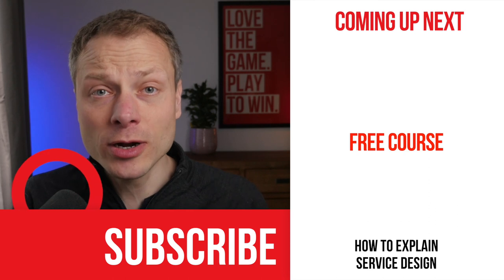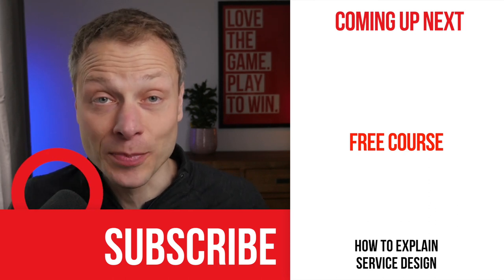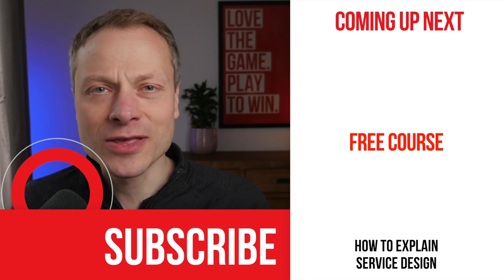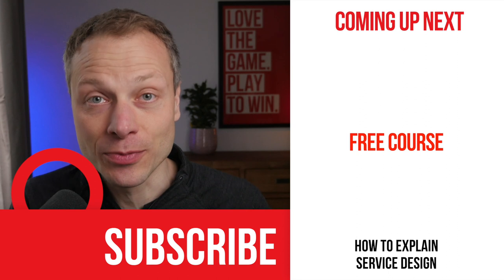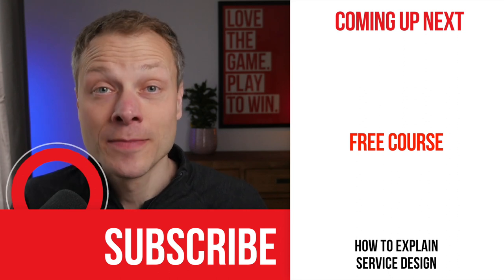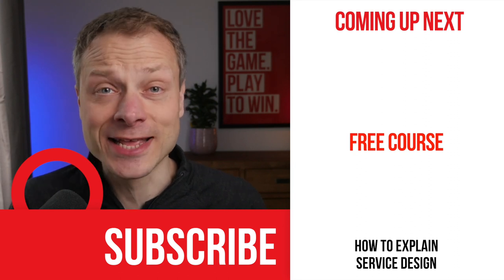Moving Beyond the Textbook Version of Service Design / Jung-Joo Lee / Episode #174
What does it take to unlock the full potential of service design?

That was the burning question in my recent conversation with Jung-Joo (JJ) Lee.

As you know, the true value of service design goes beyond the delivery of specific artifacts or running workshops.

However, the prevalent narrative around service design in recent years suggests that it is a codified process with specific outcomes that can be applied to almost any situation.

While this storyline might make it easier to initially "sell" service design, it doesn't consider the systemic value being created, the need to contextualize service design to fit diverse cultures, and the time it takes to deliver meaningful outcomes.

When we stick to this one-dimensional narrative, we end up doing service design on a surface level, wondering why the underlying issues we're trying to address remain unimpacted.

The longer we maintain this approach, the greater the risk of service design being dismissed as another short-lived fad: "We've tried it. It doesn't work."

As service design professionals, it's up to us to change this narrative. And that's precisely what this episode is all about.

JJ, who has witnessed firsthand how people adopt the "textbook" version of service design, shares practical tips on holding yourself and your clients to higher standards.

Join us as we delve into ways to contextualize service design for diverse cultures, move beyond a process-oriented approach, and focus on creating intangible value.

It might not be easy or pain-free in the beginning, but in the end, everyone wins.

Although we explore cultural differences between countries and continents, the lessons we discuss in this episode apply to all companies and organizations, regardless of location.

Let's keep making a positive impact together!

- Marc

[ 1. GUIDE 📺 ]

00:00 Welcome to Episode 175
04:20 Who is JJ
07:00 Lightning Round
10:45 The plurality of service design
17:45 Understanding of SD in Asia
21:45 Story from South Korea
24:30 What was missing
27:45 Role of design maturity
33:30 What does this mean for us
37:45 The end of the double diamond
40:30 Evolving our practice
46:00 Have more courage
49:00 Closing thoughts

[ 2. LINKS 🔗 ]

* To Have or To Be? (book)

[ 3. NEXT STEP 💪 ]
Looking for more? We've got you covered.

You'll get access to inspiring stories and practical advice that helps to level up your service design career!